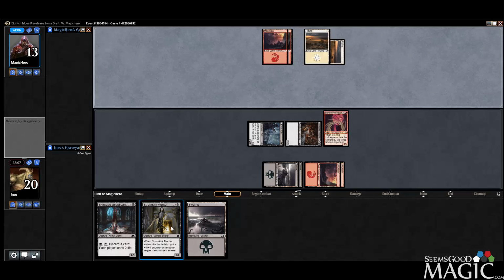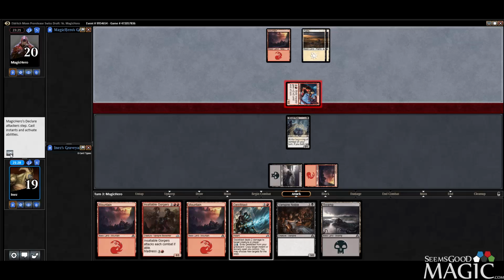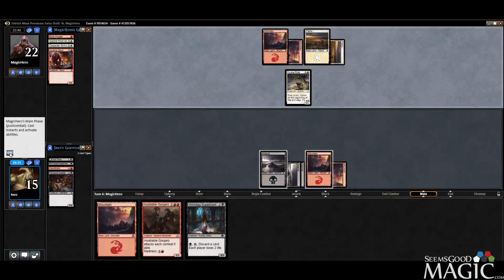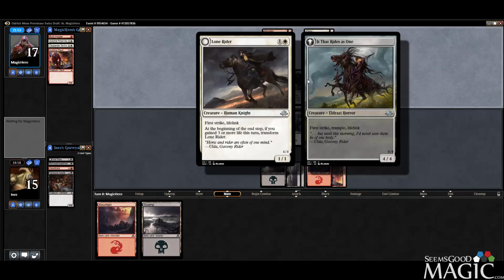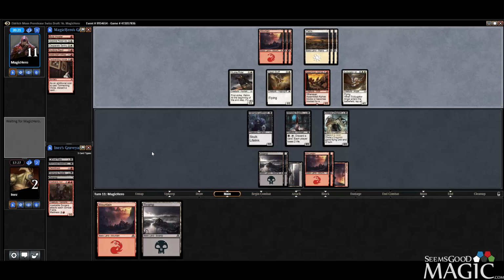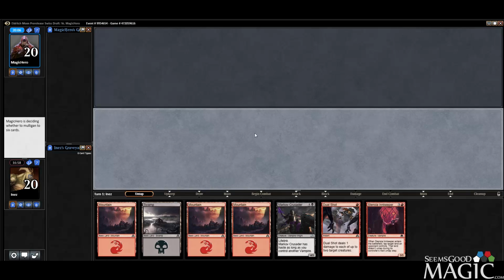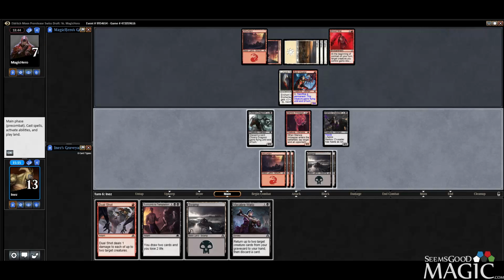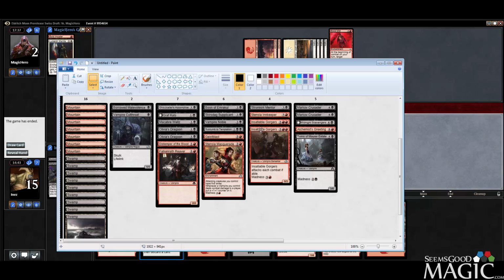Eldritch Moon Draft #2 - Match 3